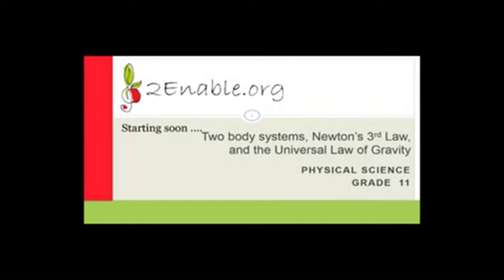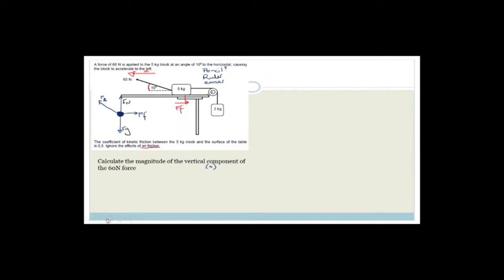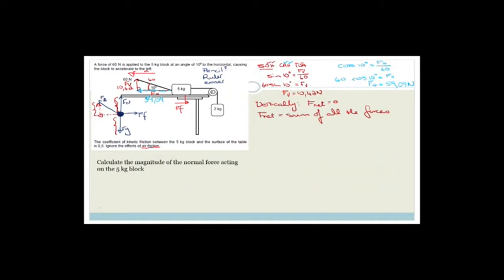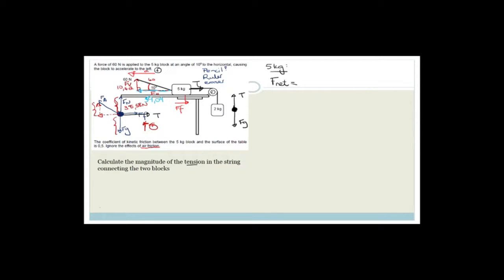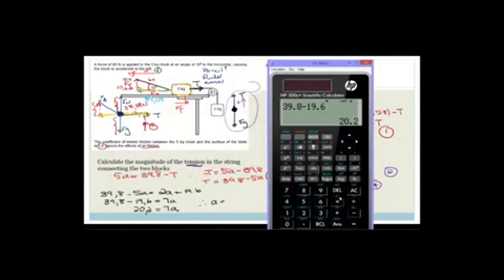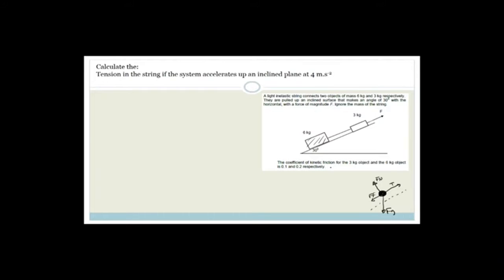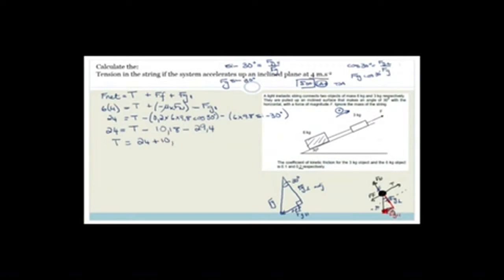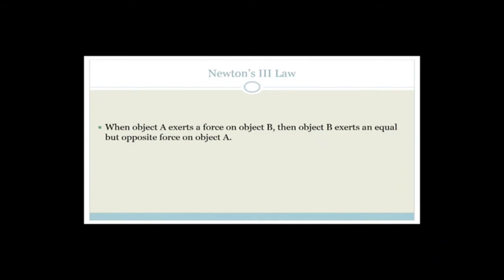2 Body Systems, Newton 3 and Universal Law of Gravitation Week 6.3 Revision